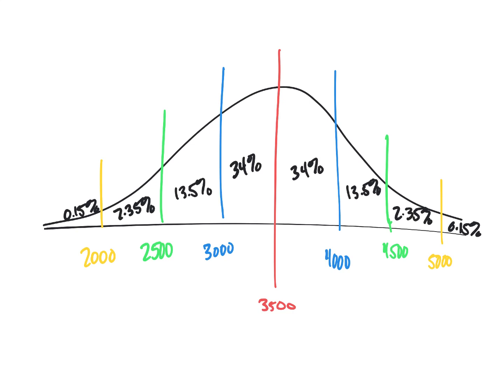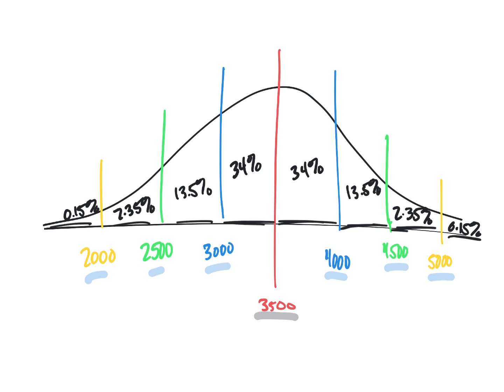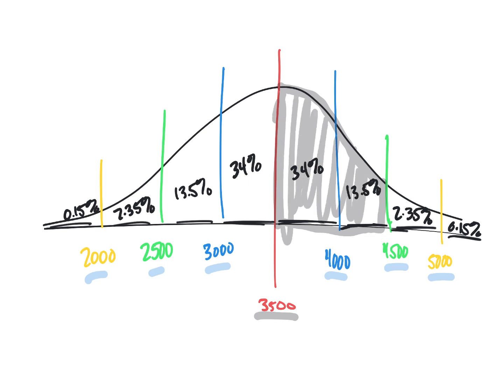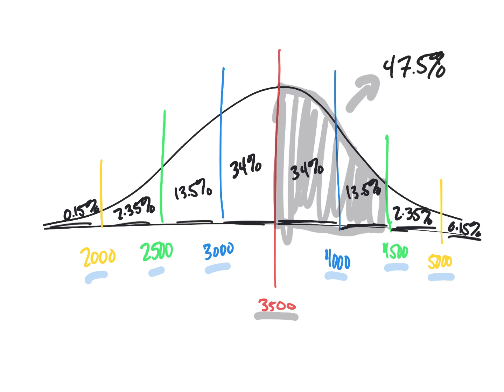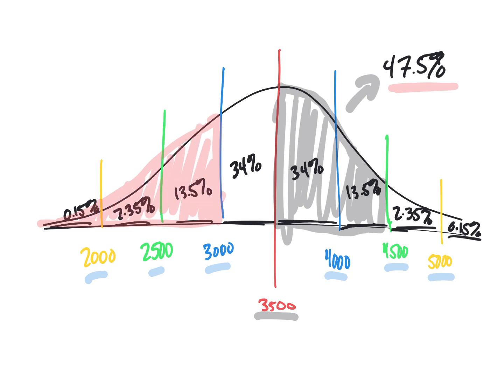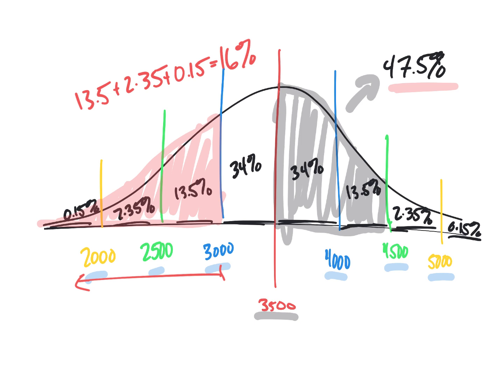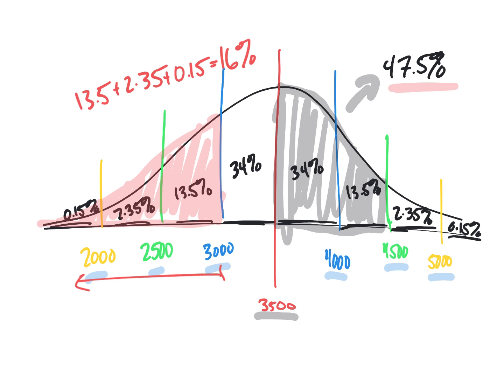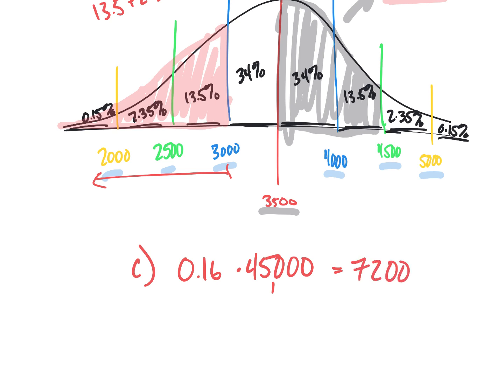11E Empirical Rule Test Question.mp4